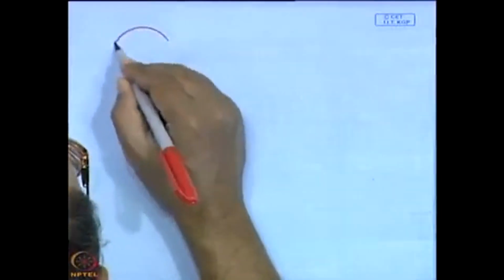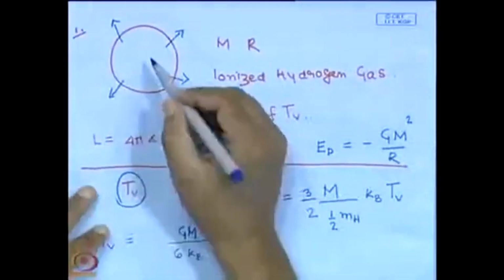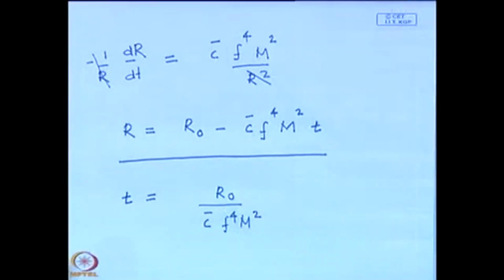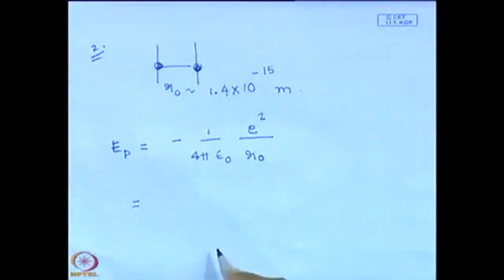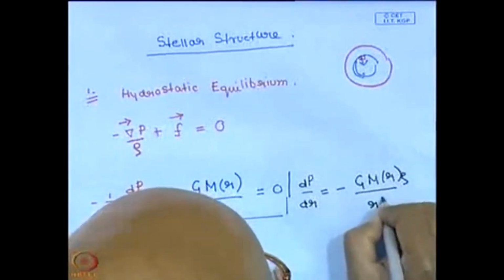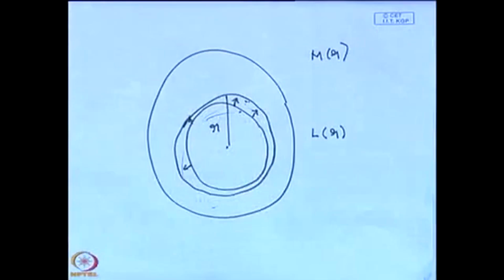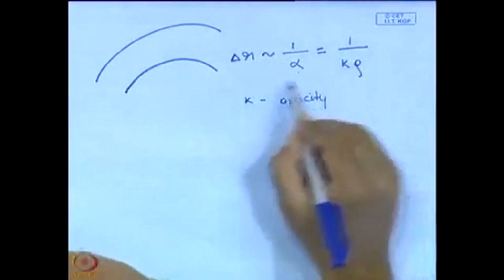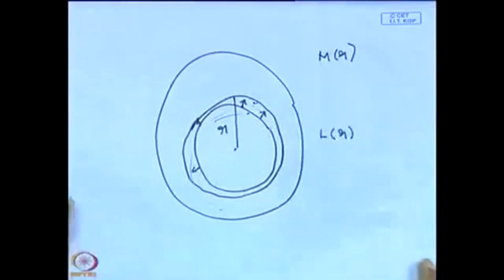Stellar Physics - Iii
Subject: Physics
Course Name: Astrophysics and Cosmology
Name of Presenter: Prof. S. Bharadwaj